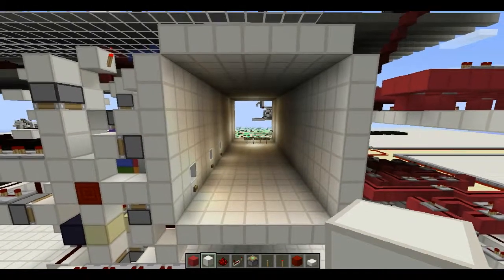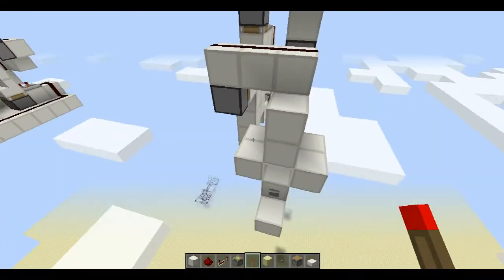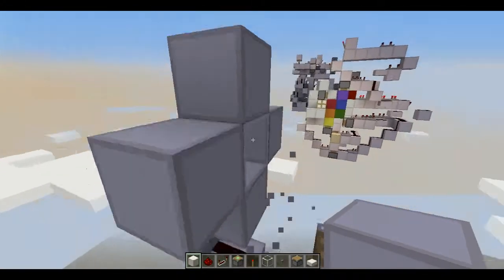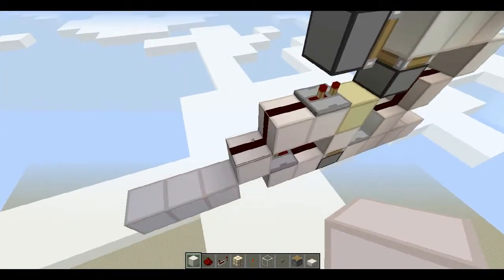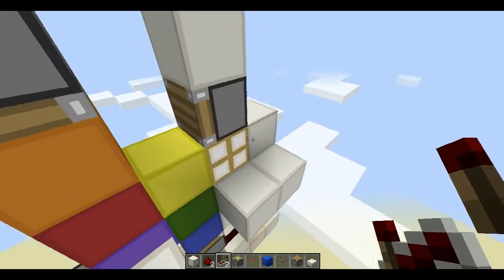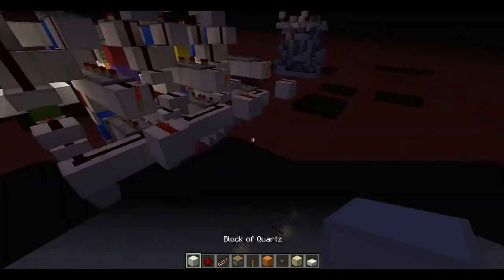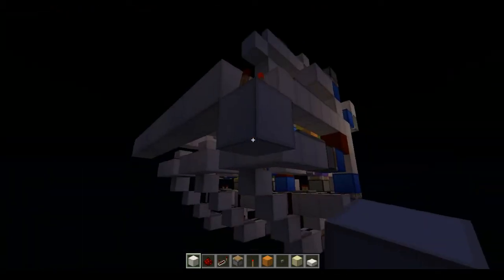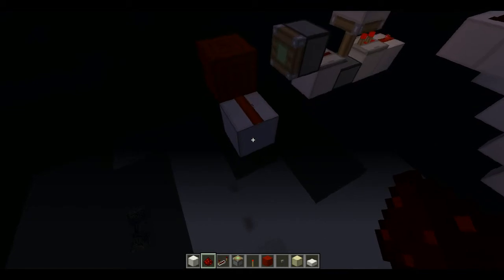[Tutorial] Colour Combination Lock [Somewhat Compact Ep 3]